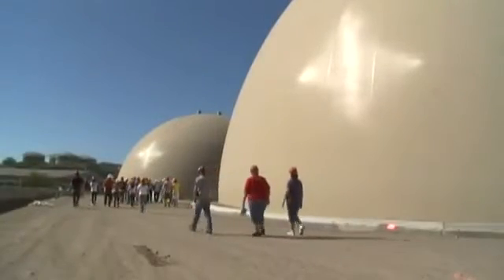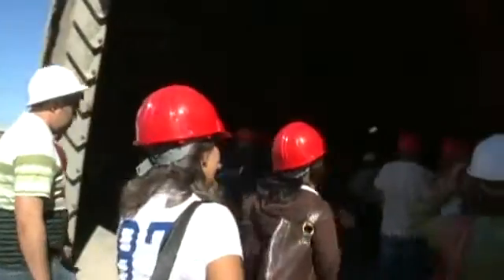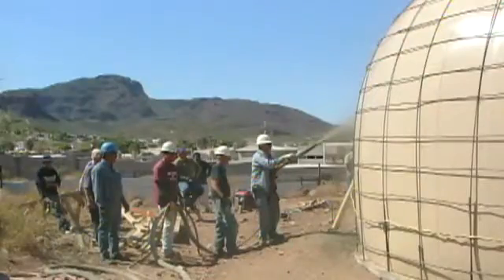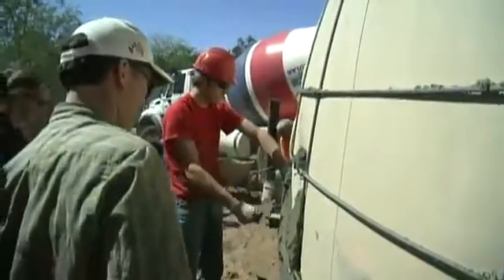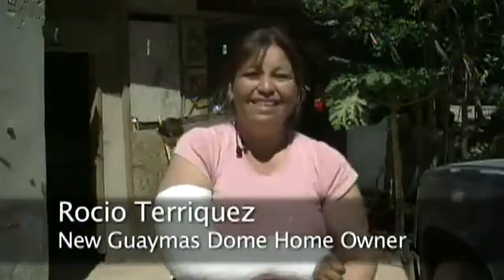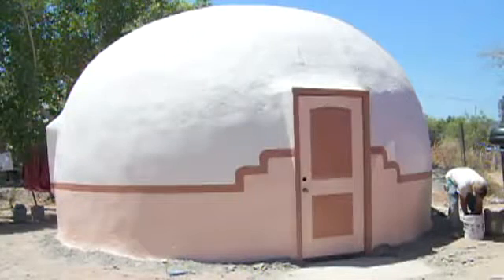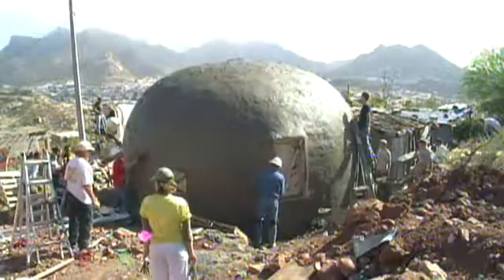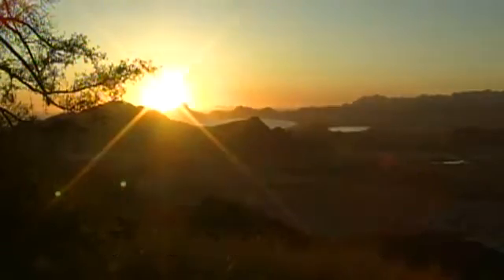Monolithic Dome homes built for the poor in Mexico.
Dome Technology - helps charity to build indestructible, easy to build, concrete housing for the poor in Mexico.